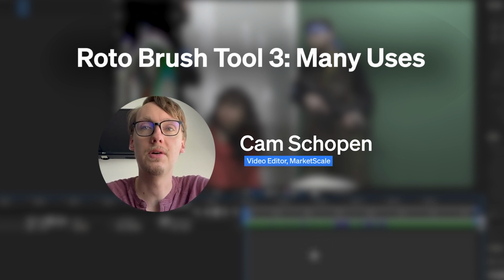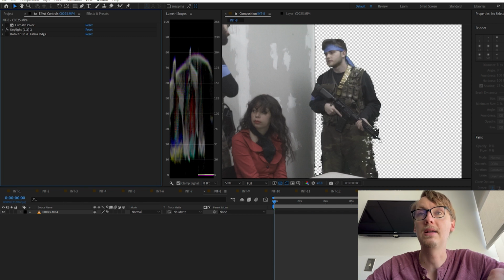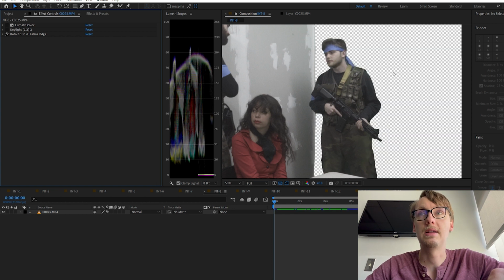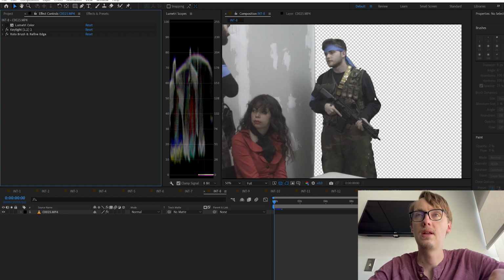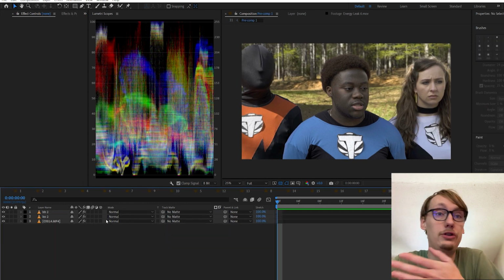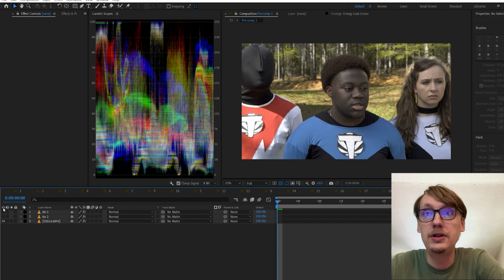Render Time Tips - Rotobrush like a Pro - Expert Level